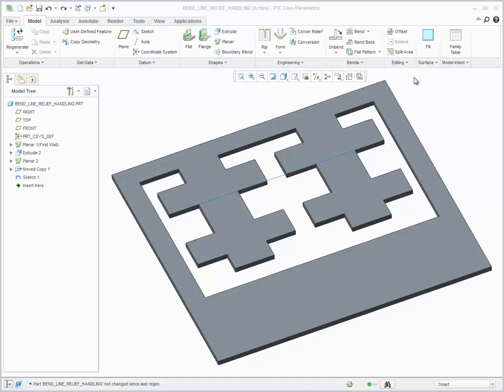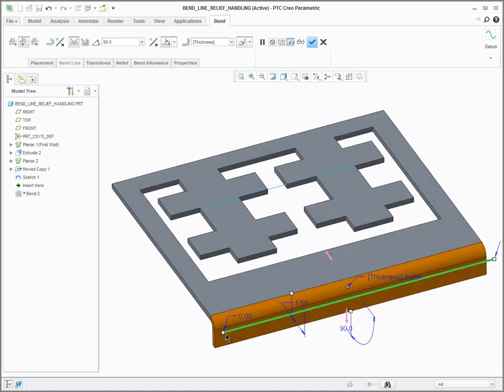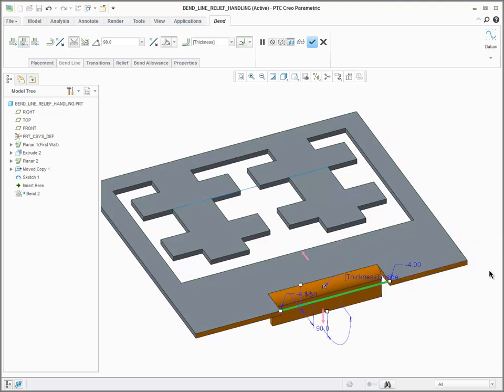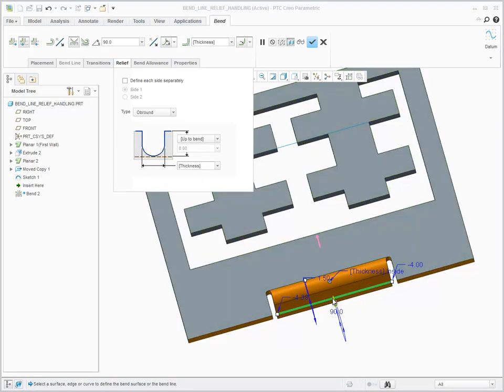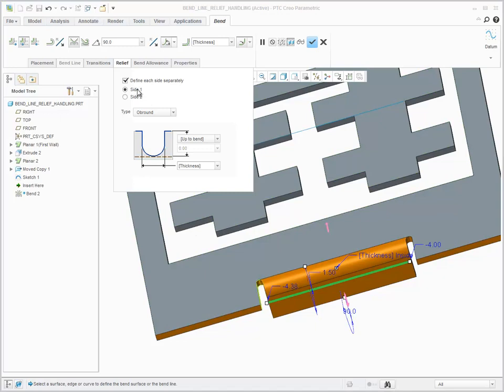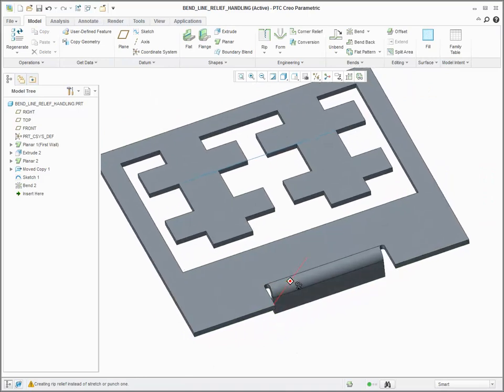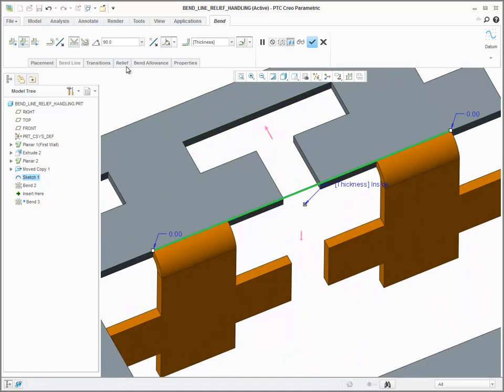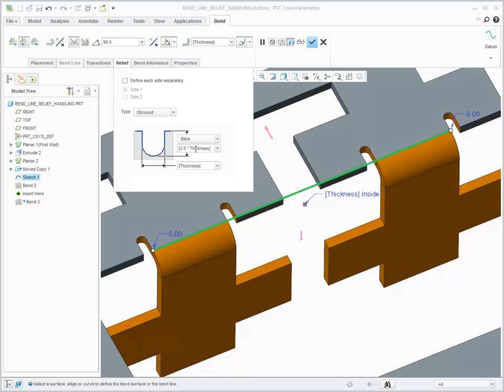Improvements to Bend Reliefs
Bend reliefs are automatically placed at the ends of the bend line and as needed along the line. This means you can quickly and easily bend a portion of an existing wall into a tab. The default type of relief is [Rip]. When you trim the ends of the bend line, the rip reliefs are automatically placed at the ends of the bend line. Whatever relief you specify in the Relief dialog box, is automatically placed. For example, you can change the relief to Obround or change one side relief to No relief. If No relief is selected, the bend relief is extended to the edge of the part. The Bend tool is enhanced to create bend reliefs as needed along the bend line so you can create designs more quickly and with fewer features. You can specify a relief definition that extends beyond the bend line and those bend reliefs are automatically placed at each side of the bend tabs. Previously this process required creating multiple features.